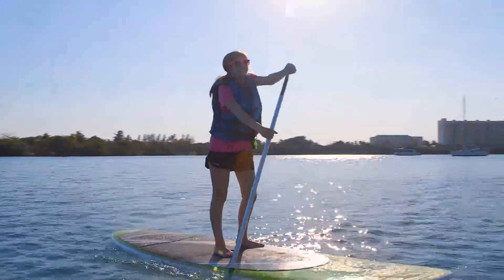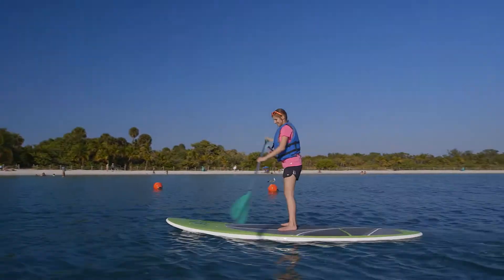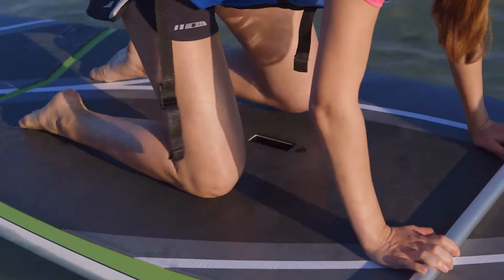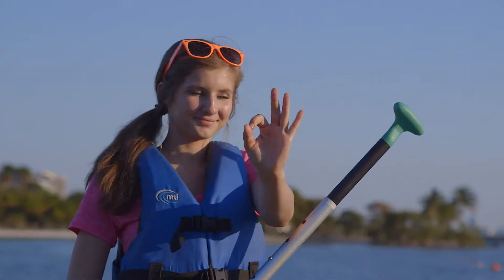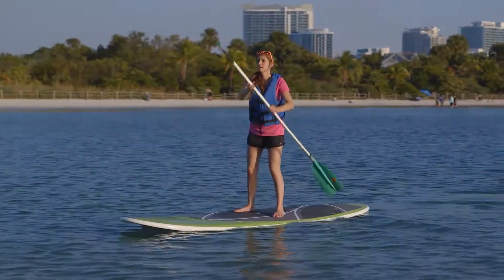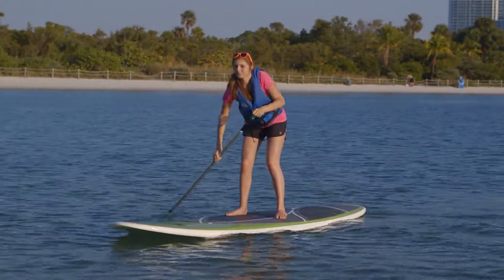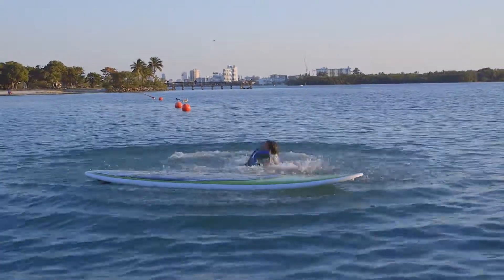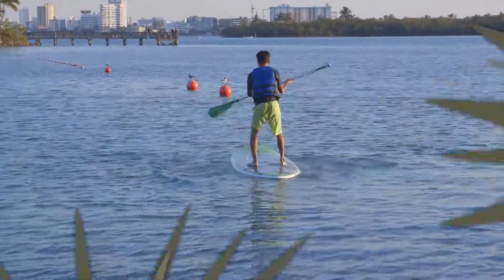Fun paddleboarding in South Florida!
Jalen and Chloe try their hands at paddleboarding at Oleta River State Park in North Miami Beach.
– Follow Us –

And remember… Keep it outside!

for more information about activities, broadcast schedule, and more!

– Check Out The Outsiders’ Partners –